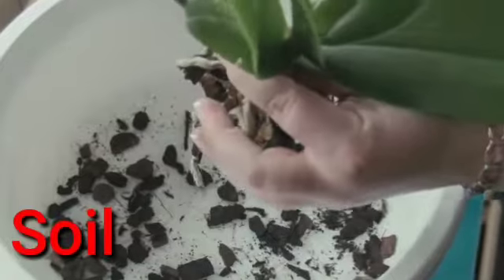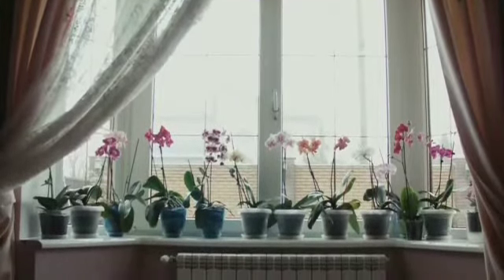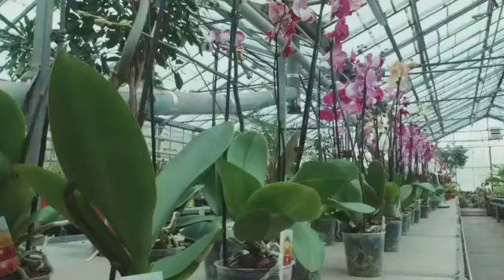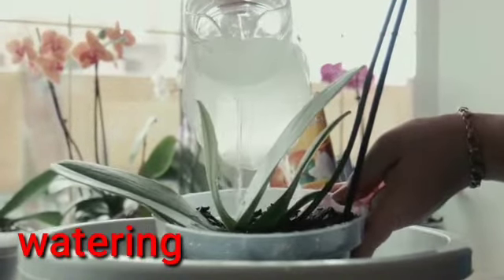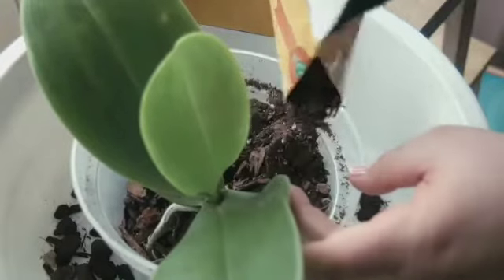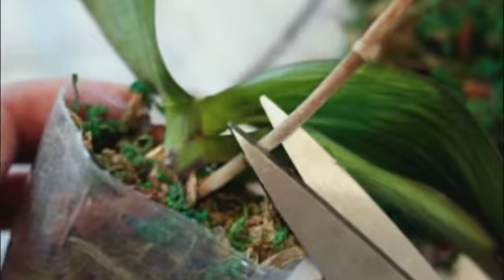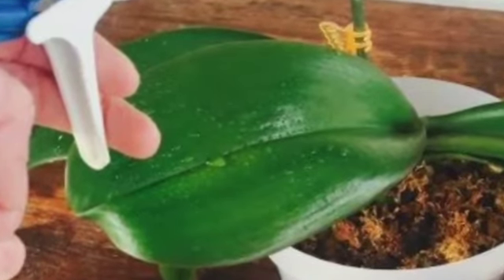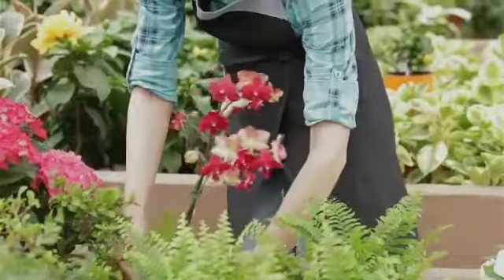Orchids: Kung Paano mag-alaga at tamang pamamaraan | Detalyadong tips para sa mga beginners!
Hello guys, sa video po na ito share ko ang mga pamamaraan at tamang pag-aalaga sa mga orchids.